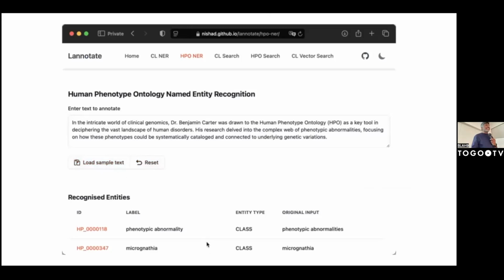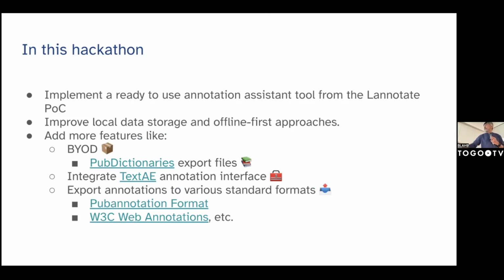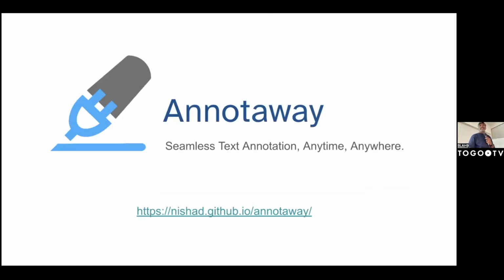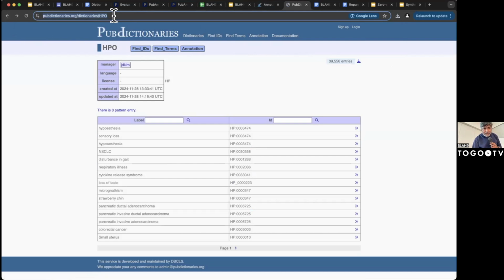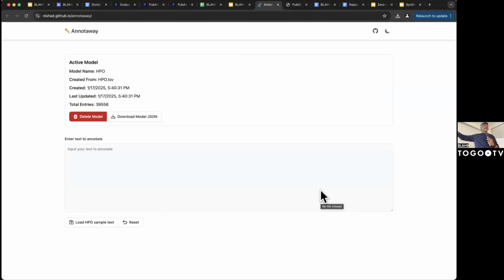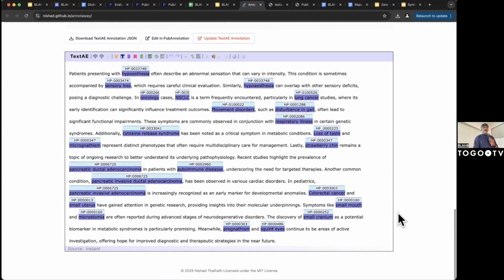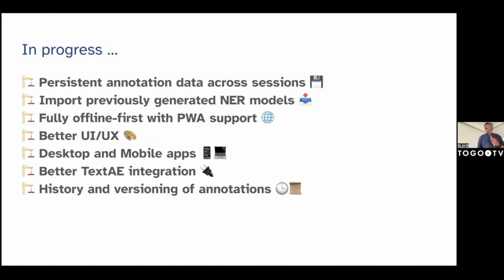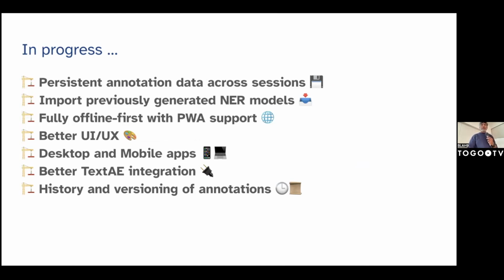20250117 _BLAH9_15_NishadThalhath